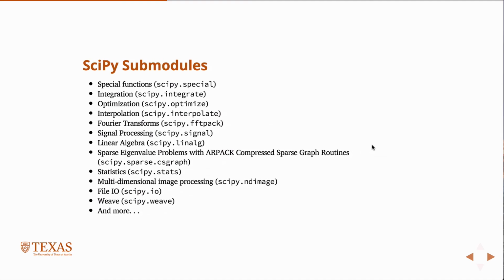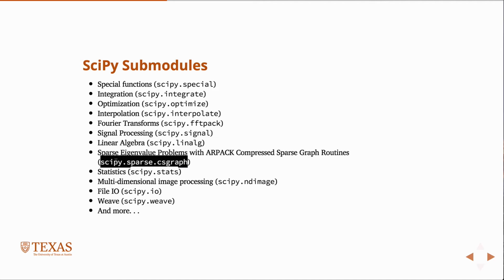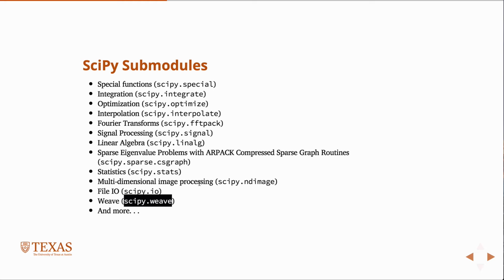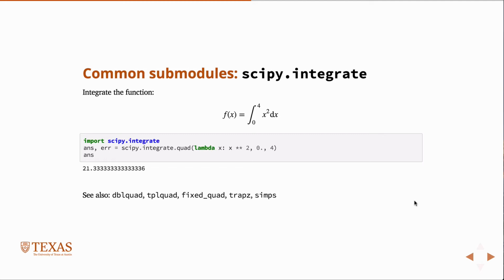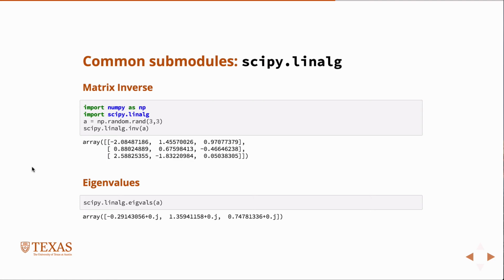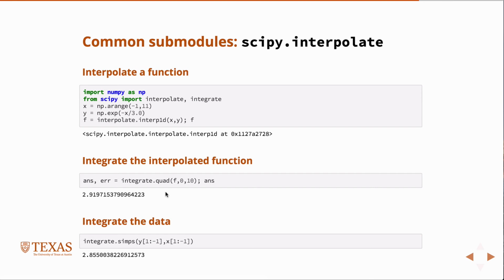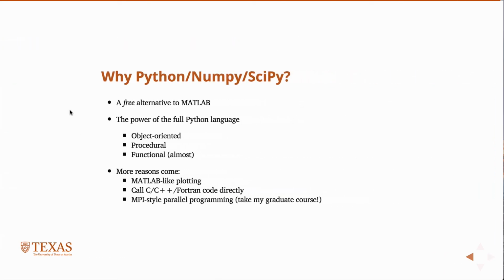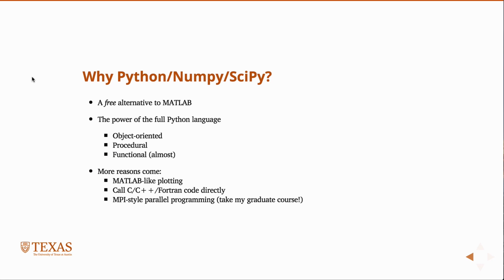[Module 8 of 9] SciPy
An introduction to SciPy. SciPy (pronounced “Sigh Pie”) is a Python-based ecosystem of open-source software for mathematics, science, and engineering. In particular, these are some of the core packages: